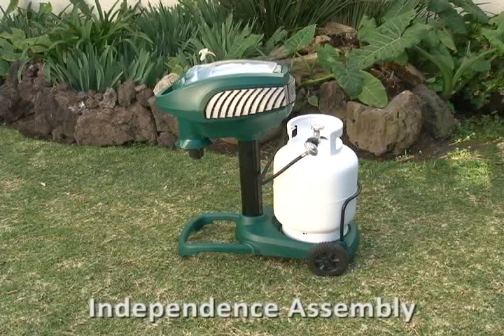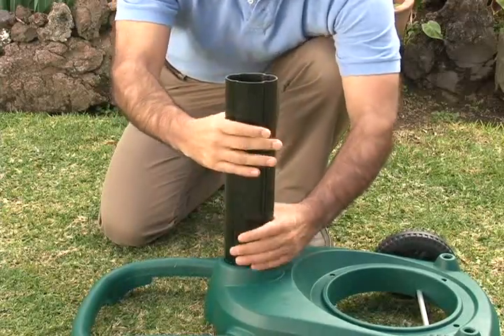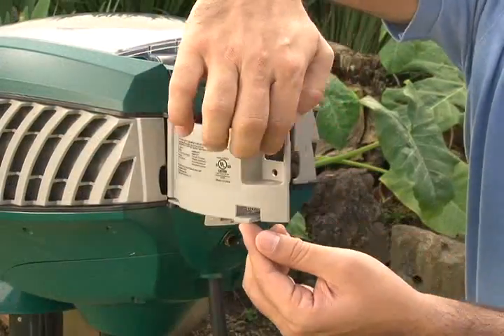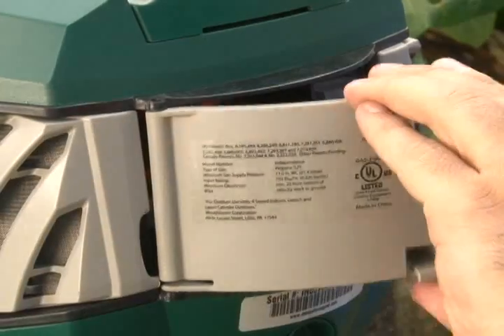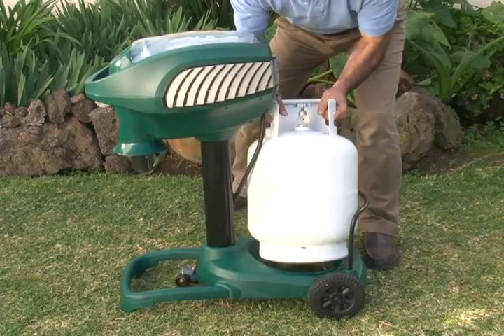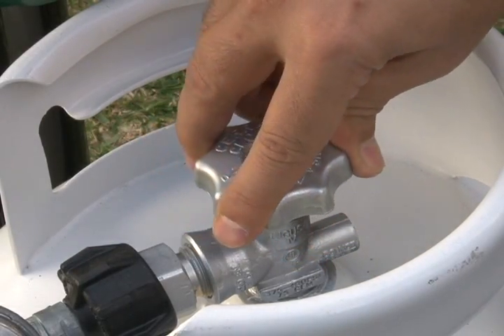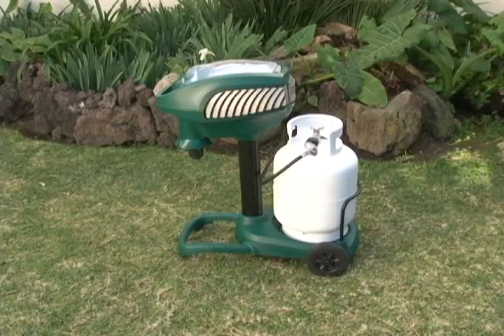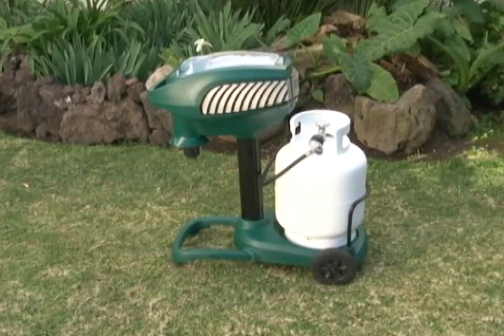Mosquito Magnet® Independence Trap - Assembly & Startup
The Mosquito Magnet® Independence flying insect trap is easy to assemble and start up! You'll be protecting your yard and family from mosquitoes and other biting insects in no time! The Independence does not require an electrical outlet as it uses four "C" batteries to run. Follow these detailed instructions to ensure your Independence runs smoothly and safely.

The Independence is a heavy duty mosquito trap. Its reinforced base gives this trap an added durability to withstand the elements and includes wheels to move the unit to the best location in your yard! Once you set up and start your Independence trap, you'll find out why it's the best mosquito trap! It's easy to maintain; you only need to replace the attractant cartridge and net every 21 days along with refilling the propane tank.
The Independence Mosquito Magnet® trap gives you independence from insect repellents, allowing you to enjoy your backyard without being bitten by a swarm of mosquitoes!